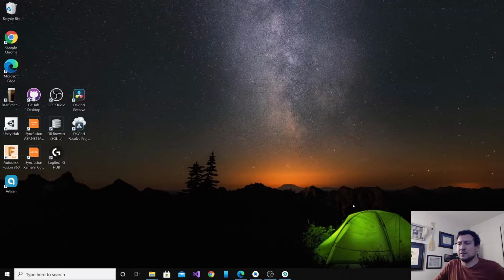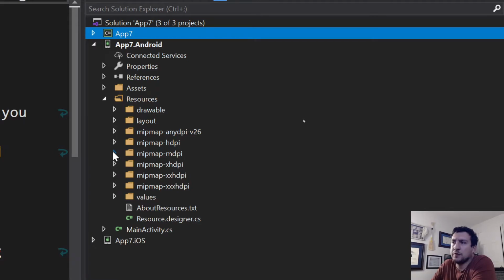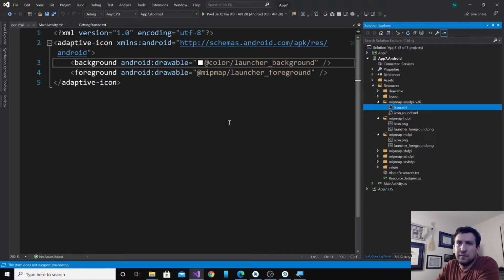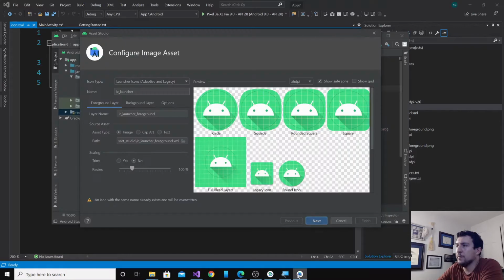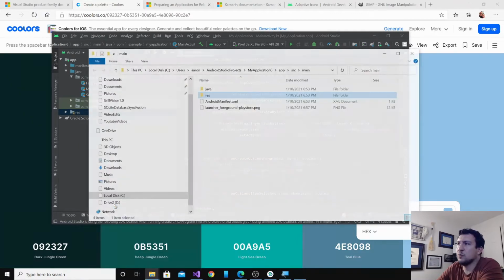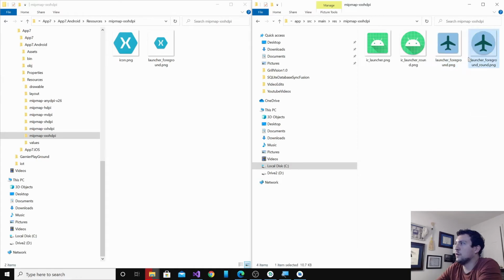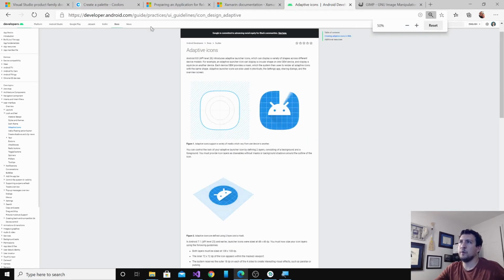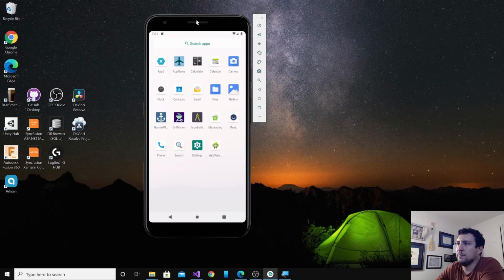Create an Android Icon using Xamarin Forms 5.0 Visual Studio 2019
This is a video to teach you how to properly add an app icon in Xamarin.Forms for Android API level 26 and above. There is a lack of documentation of how to do this for API level 26 and above.